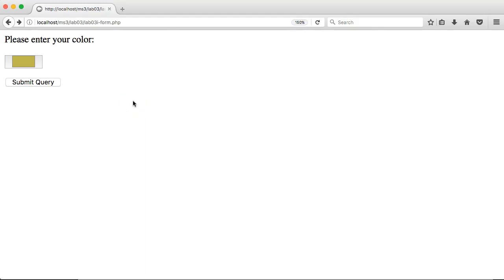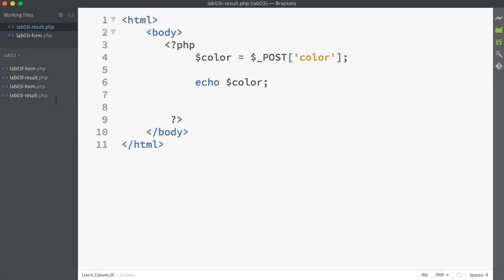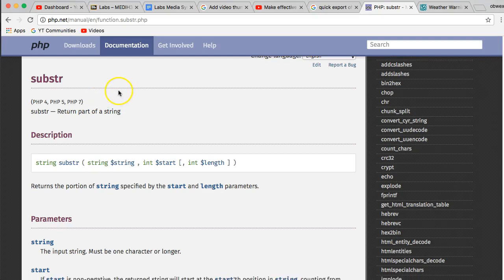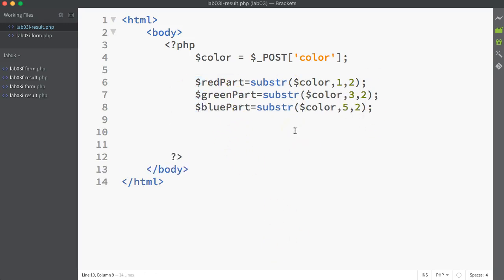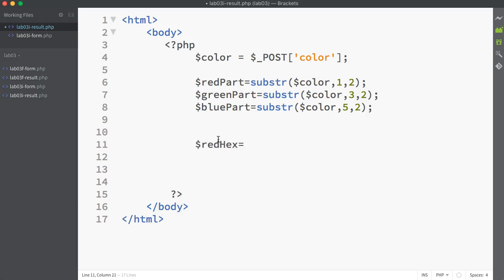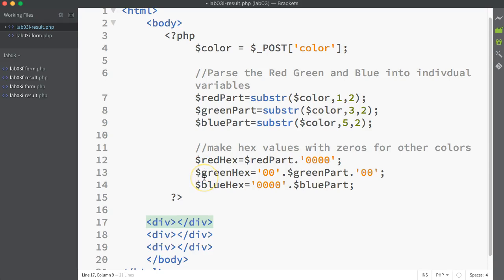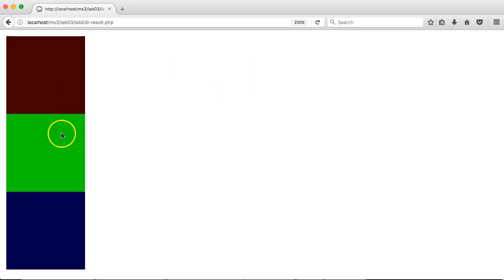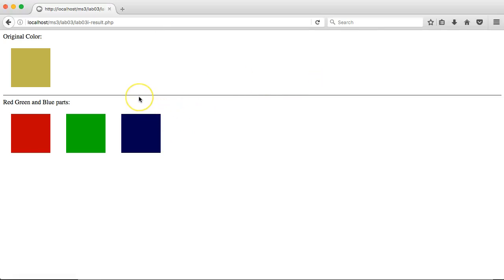php split hexdecimal color into red green and blue parts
Hexdecimal color mixes red green and blue in accordance with color theory to produce 16.77 million colors! This tutorial takes a chosen hex decimal color from the a user form and splits the color into it's red green and blue parts to be shown in colored divs.